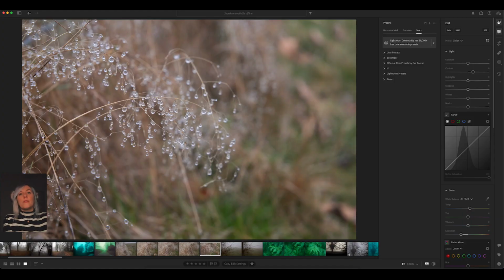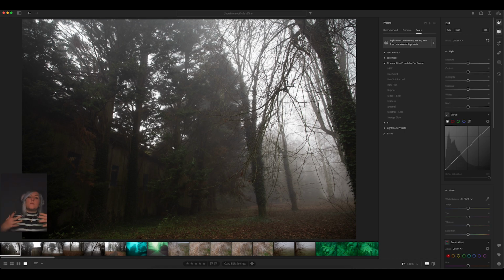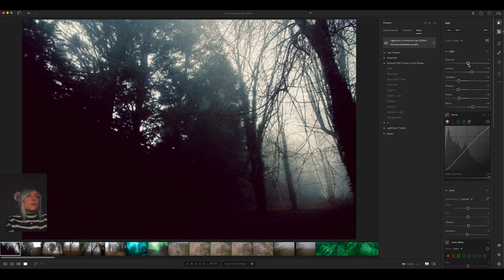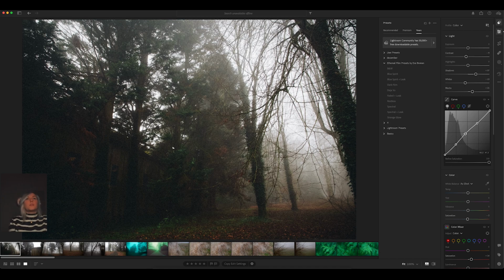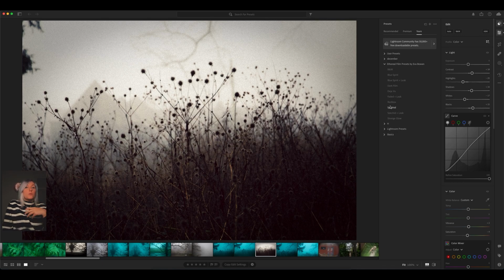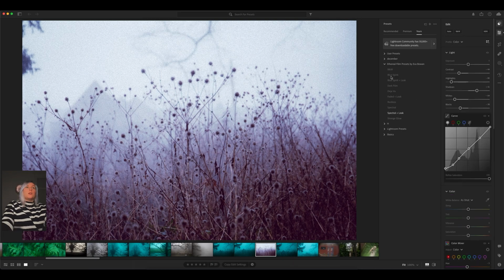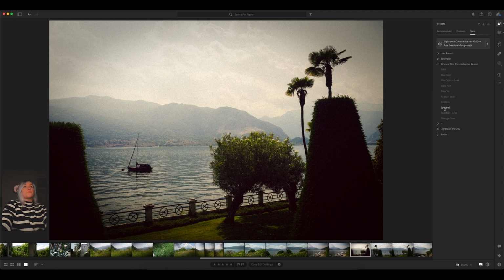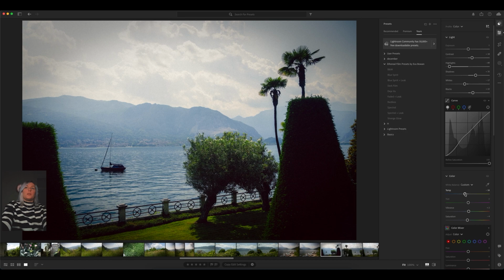How to Achieve a Nostalgic Photo Look Using Presets (tips & tricks)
In this video I am showing you how I use these Lightroom presets in my workflow, usually as a starting point but sometimes it's all that is needed to take a photo from good to interesting and unique. I use them both on analog and digital pictures but the changes are often more drastic on digital ones so that's what we're working with here.
Oh I forgot to mention they work on videos too, although they are a lot more optimised for photos so since the grain comes out way too digital videos I would just remove it.